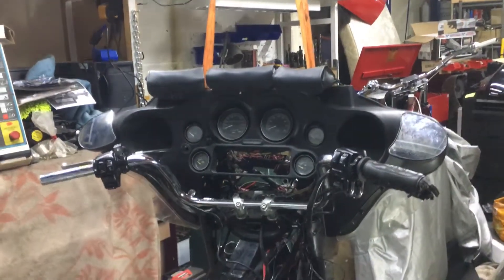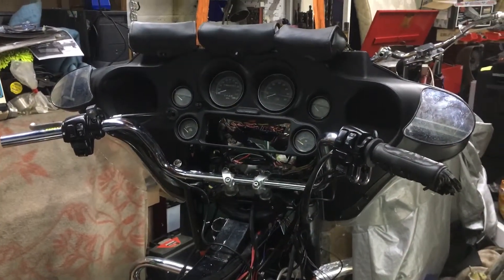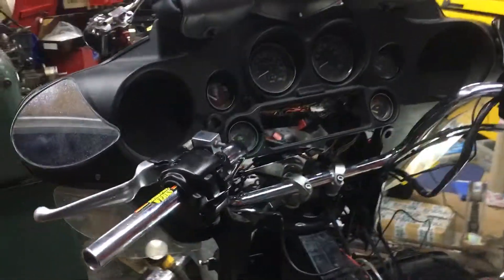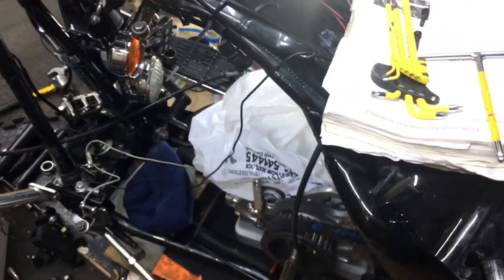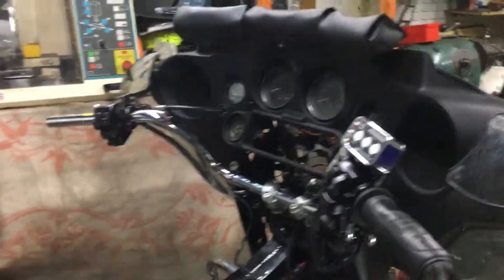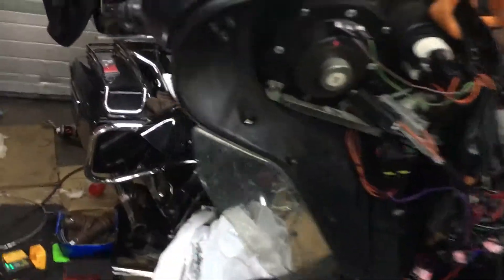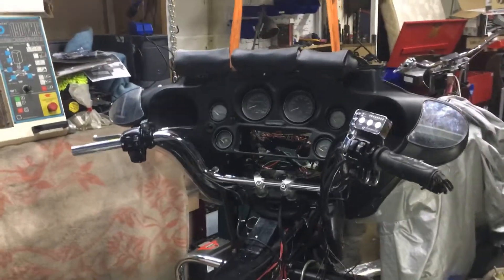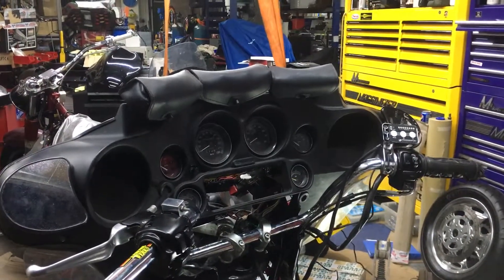Uk custom Bagger uk air shock kits Stretched bags superchargers rake kits Customcruisers.com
Uk custom Bagger uk Krome Wex Sweeper Handle bars pull rider back sio more upright also for shorter rider see my air dragger conversions adjustable with buttons next to throttle on move or stationary ,great handling too! lower 2 " when needed then jack up for alpine passes etc ! Stretched bags superchargers Fork rake 23 or 26 wheels up to 34 inch Plus stretched bags tank extensions batwing custom fairings side cover extensions you name it. Mike 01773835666